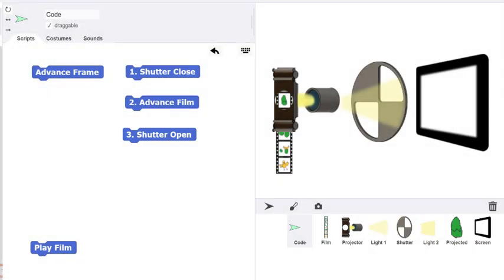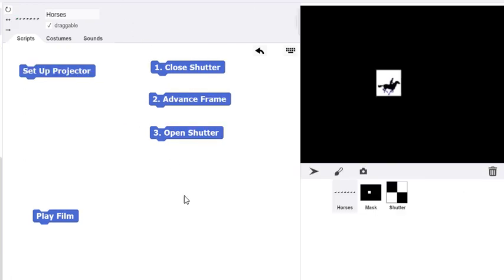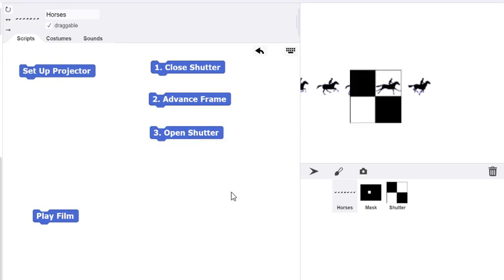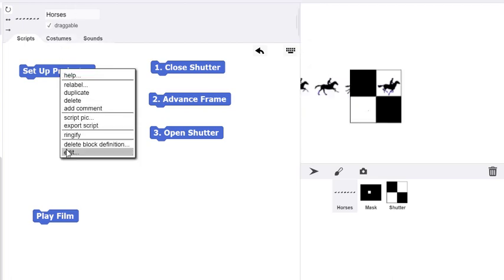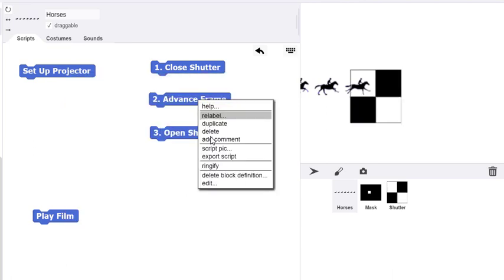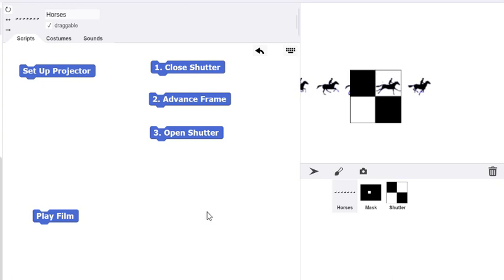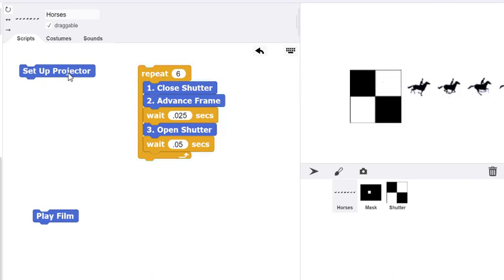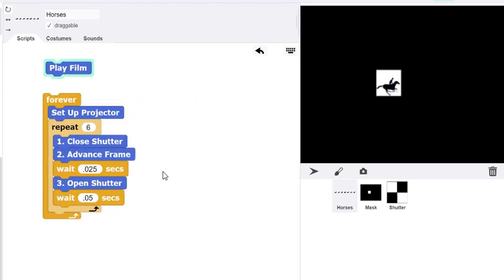Simulating Animations Enrichment